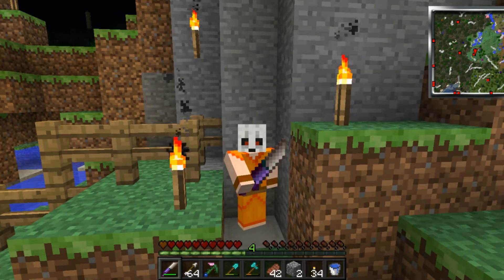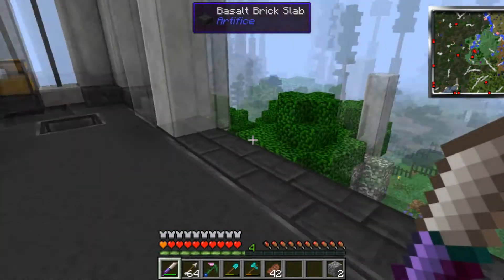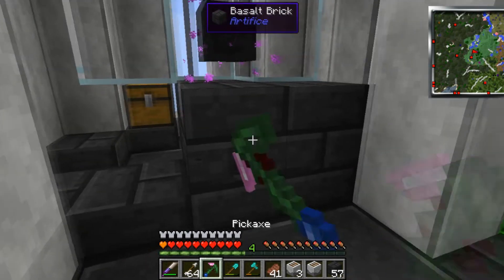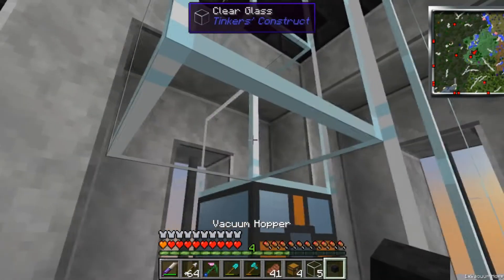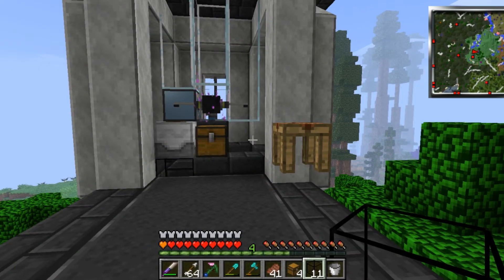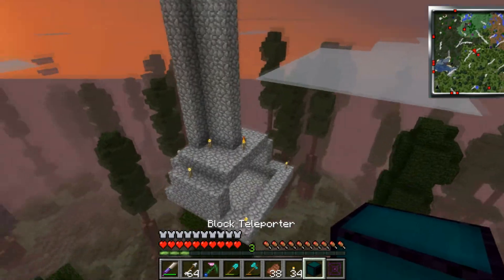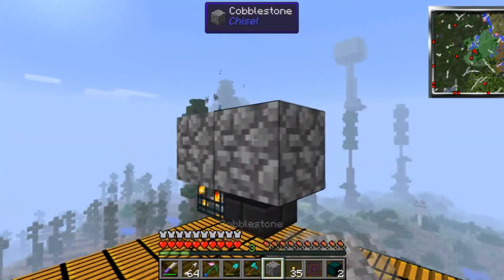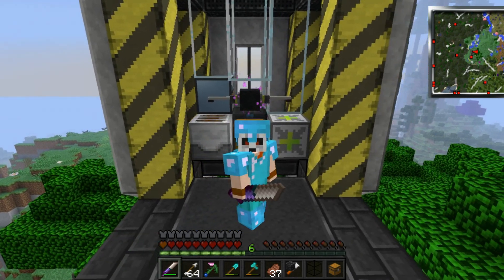Attack of the B-Team EP5 - Liquid XP!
In this episode we mess about with some spawners and set up a liquid XP system!